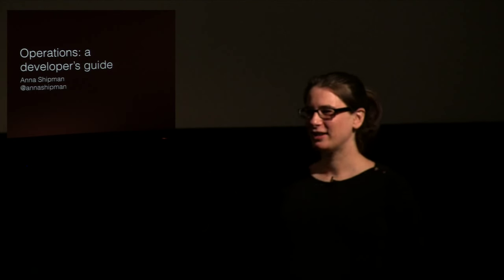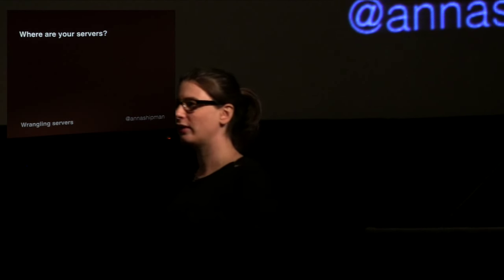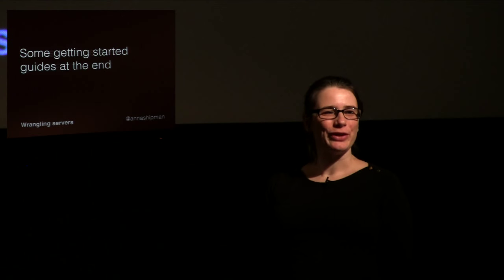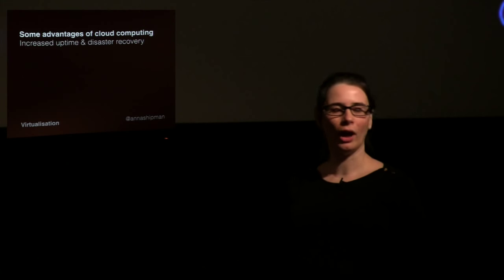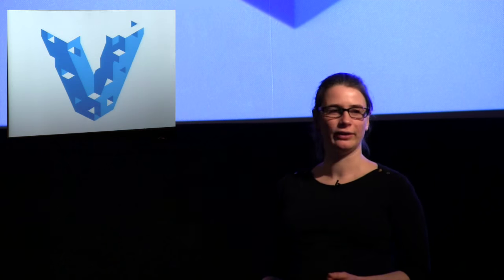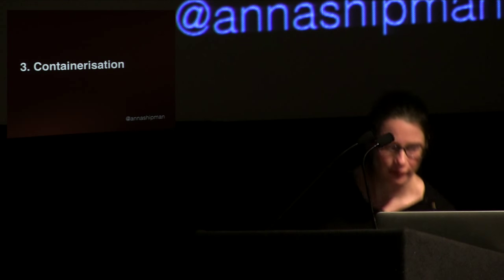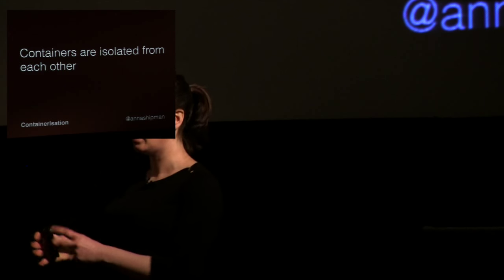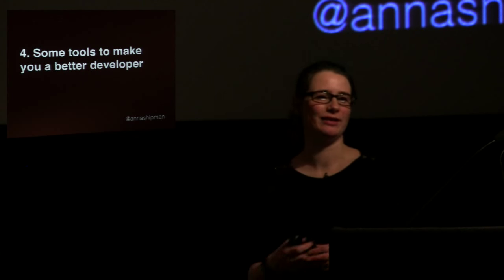3. Operations: a developer's guide / Anna Shipman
An introduction to the web ops skills that will help you be a better developer. What you need to know about virtualisation, containerisation and wrangling servers, and some tools we use that might make development easier. I spent two years on the infrastructure team so you don't have to!